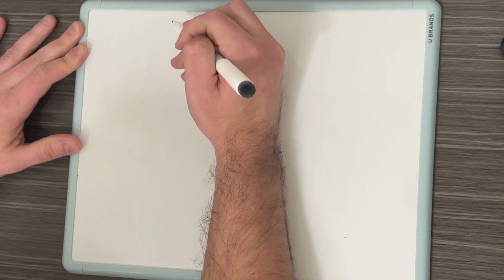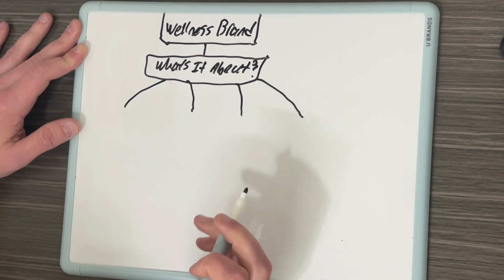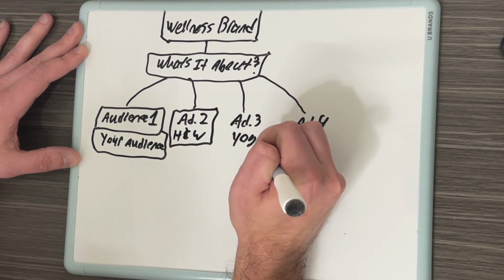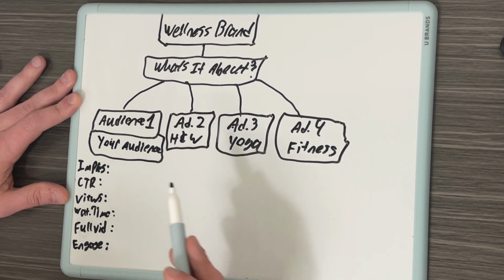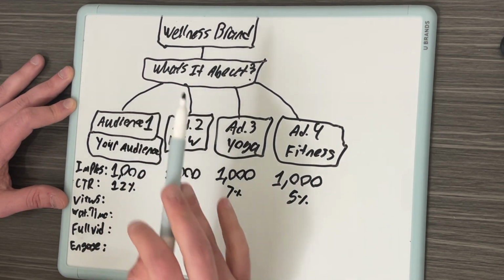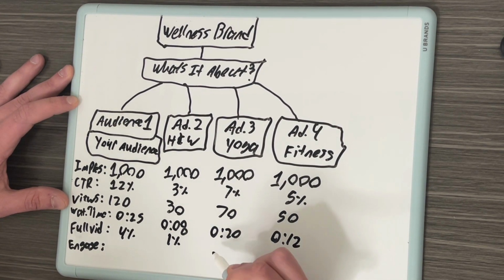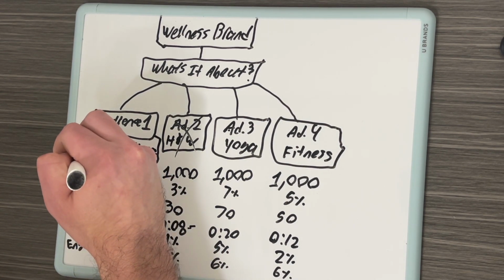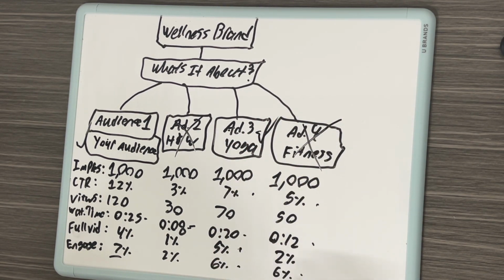How Social Media Algorithms Work In 2023 - Instagram, Facebook, YouTube, TikTok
What is an algorithm, and how do social media algorithms work? If you are using social media to market your small business, you need to understand social media algorithms. Whether you are using Facebook, Instagram, TikTok or YouTube, this video will teach you what you need to know.

OR ON: Apple Podcasts, Google Play, Spotify, Pandora, Stitcher, iHeartRadio, Audible, Amazon Music, TuneIn, PlayerFM, JioSaavn, Audacy, Samsung & Listen Notes

Facebook, Instagram, LinkedIn, Pinterest =  @foxsocialmedia